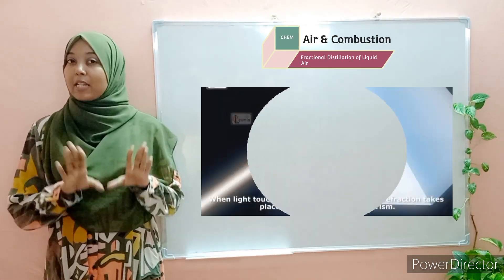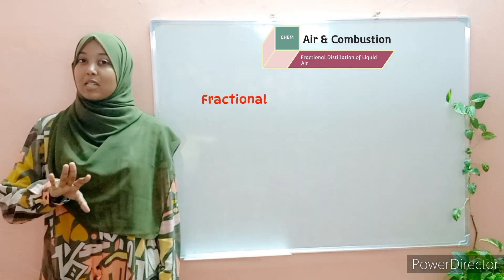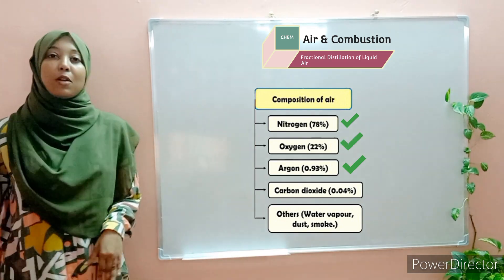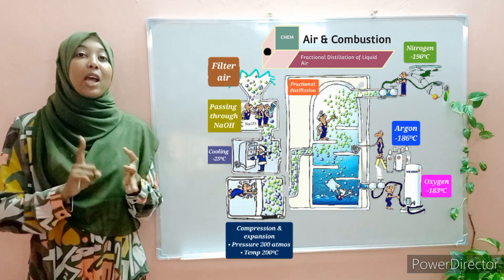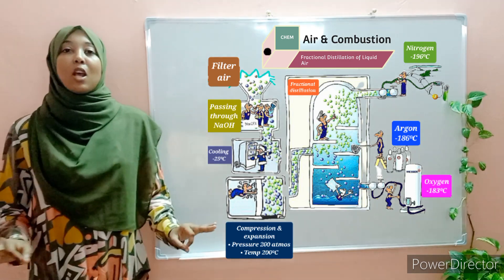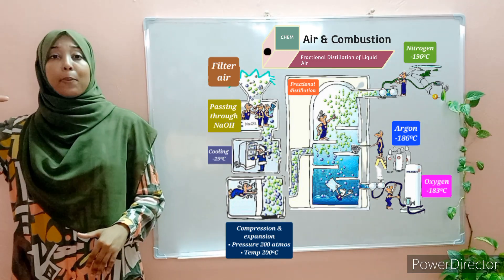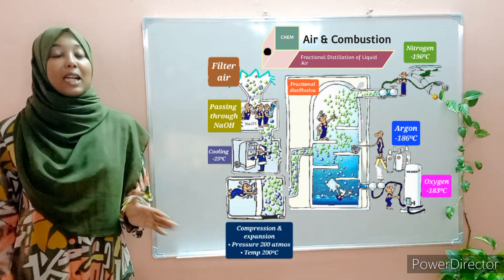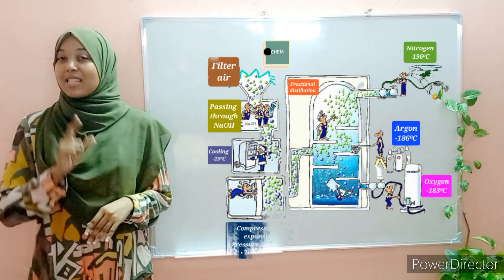The Science of Separation: Fractional Distillation of Liquid Air I KCSE Chemistry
Welcome to SciClique! In this video, we discuss the incredible process of fractional distillation of liquid air

Have you ever wondered how we obtain pure gases like oxygen and nitrogen from the air we breathe? Well, fractionaldistillation is the answer!

Join us as we take you through each step of this process. We'll explain how air is cooled and compressed to convert it into a liquid state. Then, we'll show you the ingenious technique of fractional distillation, which involves separating different components of the liquidair based on their boiling points.

Whether you're a science enthusiast, a student, or simply curious about how everyday gases are obtained, this video is for you.

Don't miss out on this captivating journey into the world of fractional distillation of liquid air.